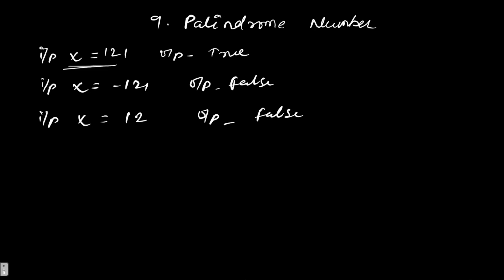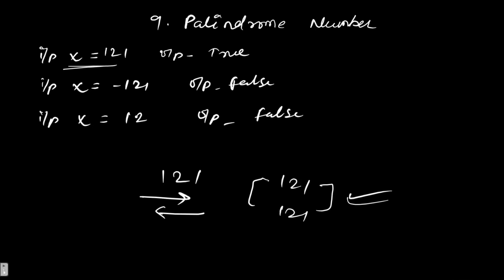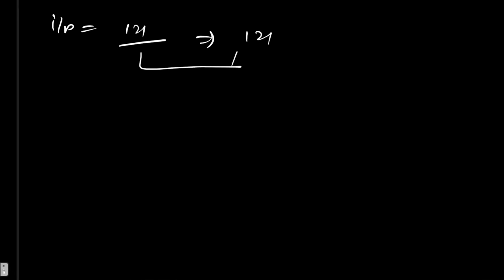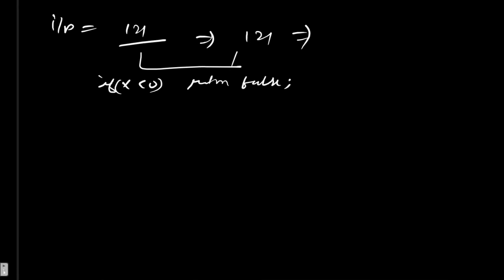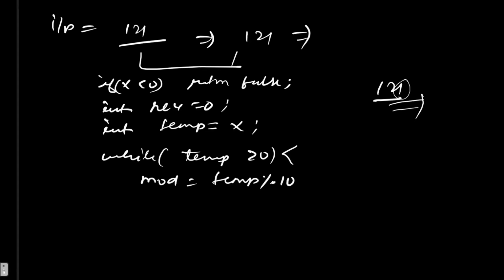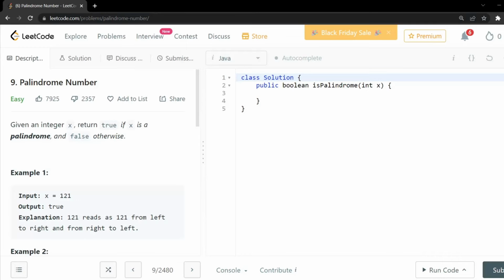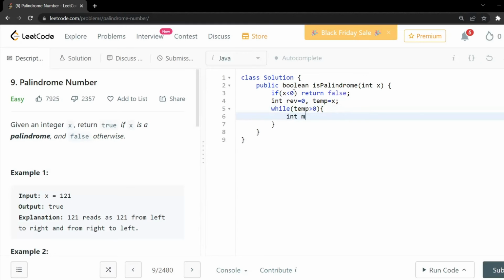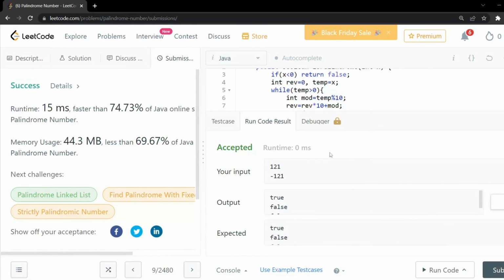09 Palindrome Number | Leetcode 09 | Solution | Mathematics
09 Palindrome Number | Leetcode 09 | Solution | Mathematics